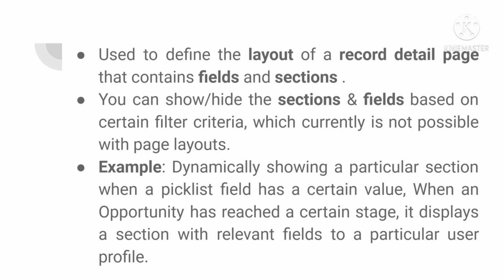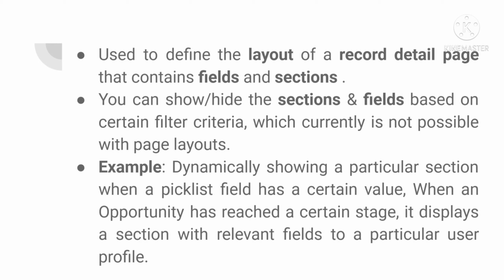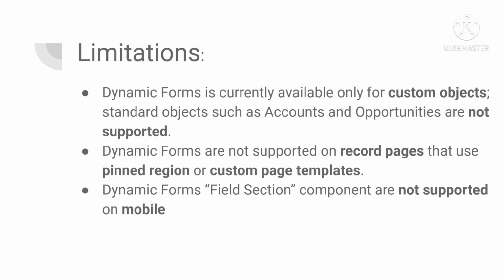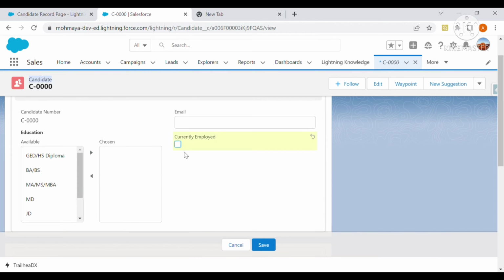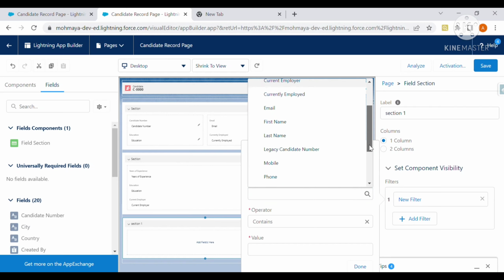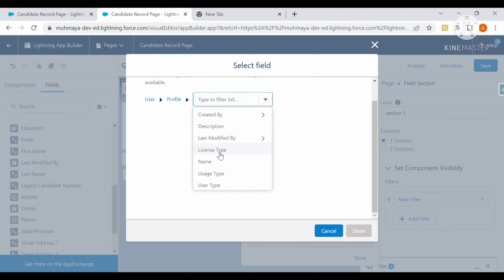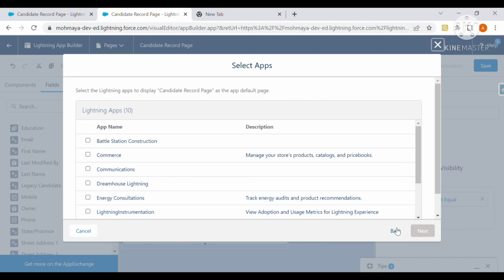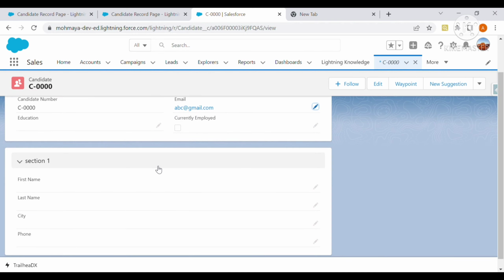Salesforce Winter ’21 Release: Salesforce Dynamic Forms : Salesforce Interview Question